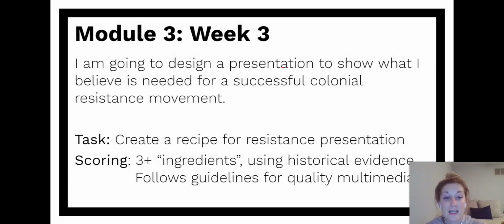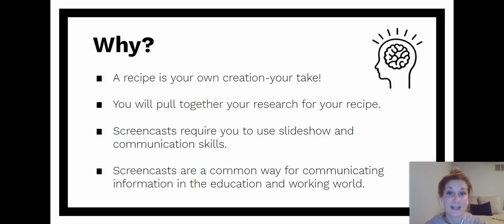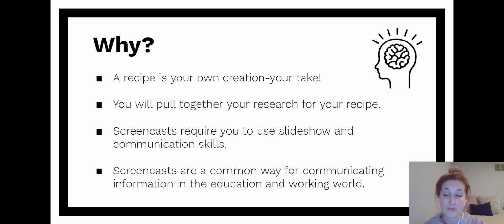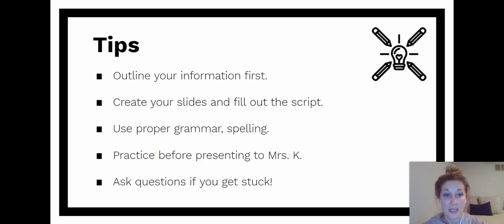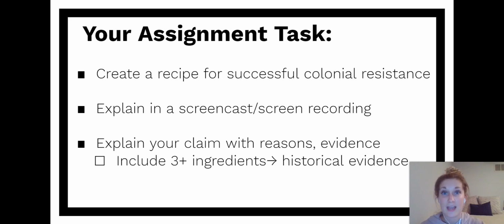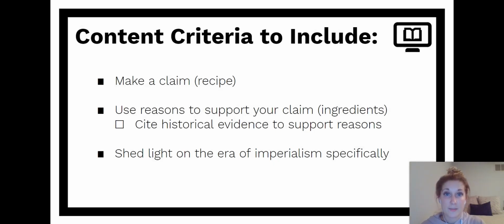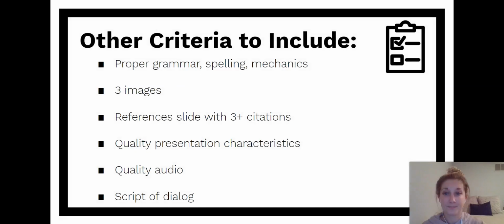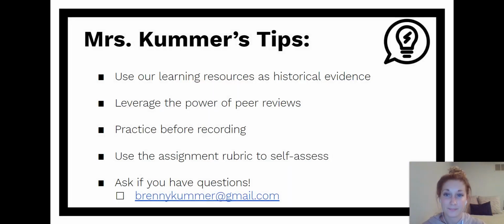Week 3 A4 Recipe Screencast Overview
Recipe screencast assignment overview-learn what your expectations and requirements will be for this week's assignment!